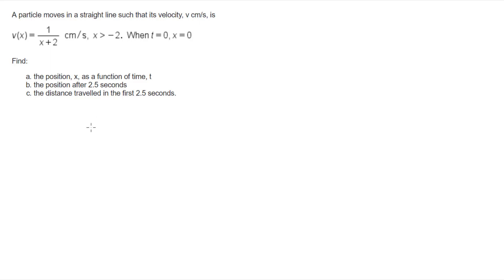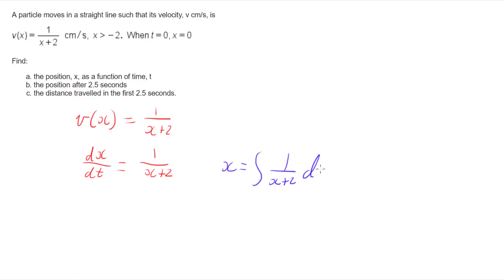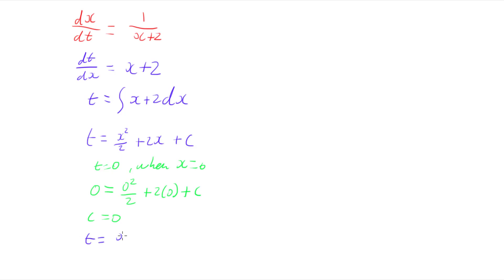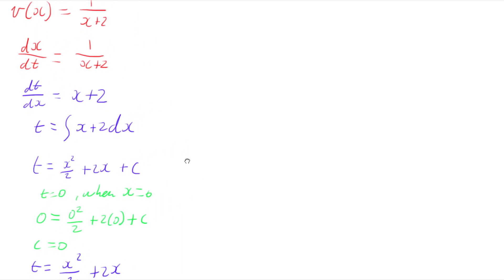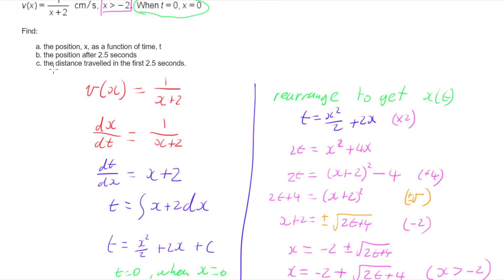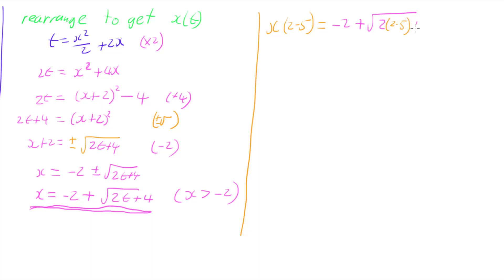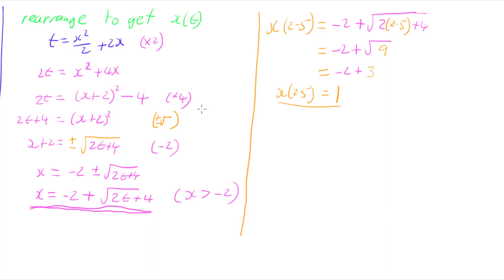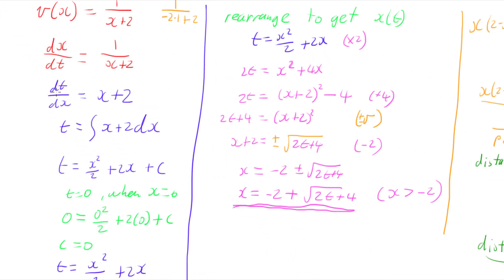Velocity as a Function of Position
This video demonstrates, with an example, how to determine the position as a function of time if you are given the velocity as a function of position using differential equations.